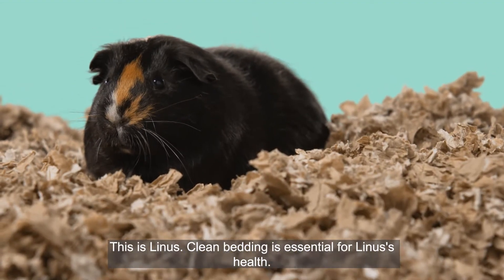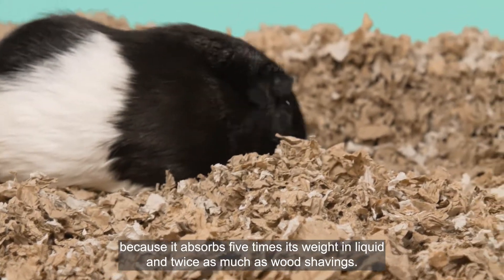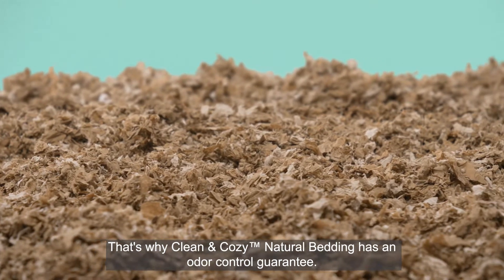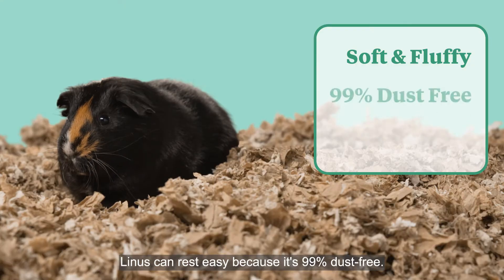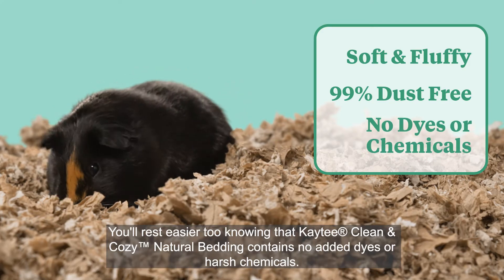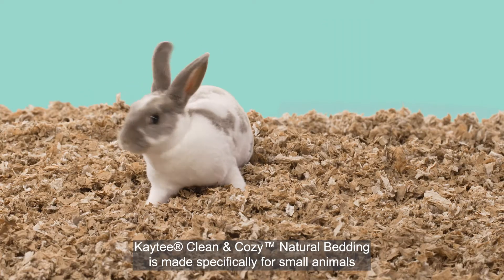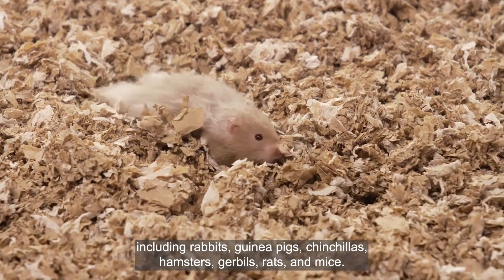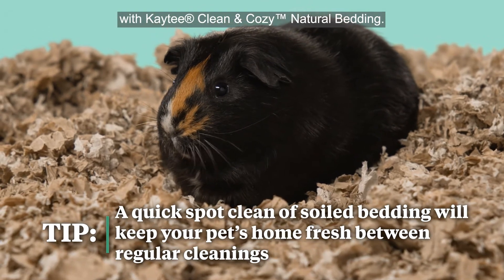Kaytee Clean & Cozy Natural Bedding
Kaytee Clean & Cozy Natural small pet paper bedding gives you a whole new standard in super-soft, absorbent bedding. Clean & Cozy is soft and fluffy to encourage burrowing or nesting while absorbing two times more liquid than wood shavings. Learn more by watching our video!